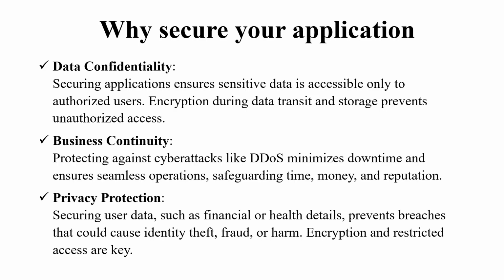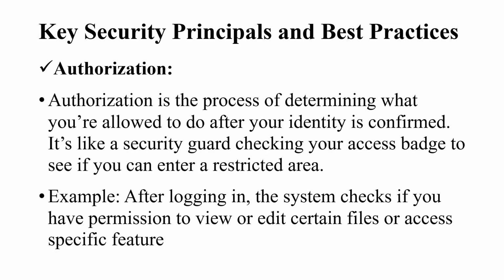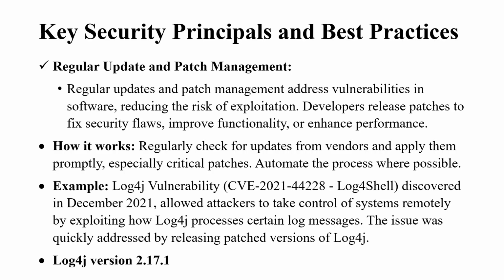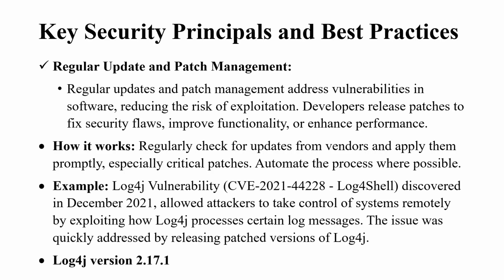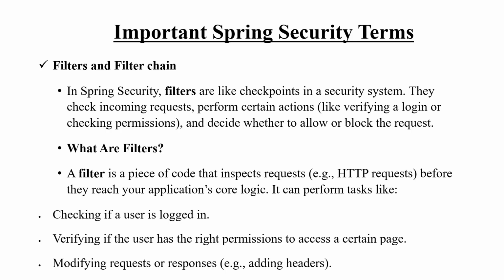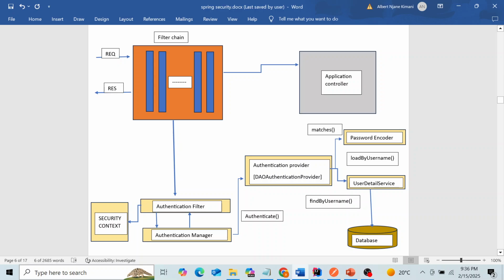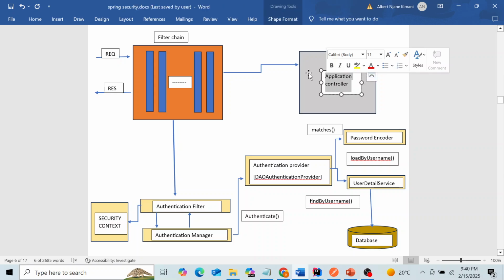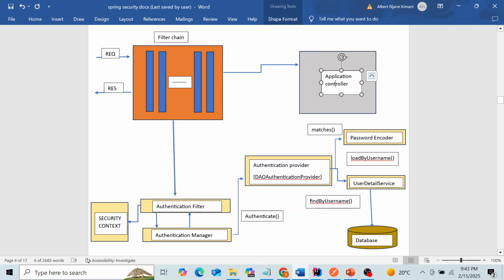Mastering Spring Security: Authentication, Authorization, JWT, OAuth2, and MFA Explained Part 1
Spring Security is the backbone of securing Java applications! In this in-depth tutorial, we’ll cover everything you need to secure your Spring Boot app like a pro. Whether you're a beginner or an experienced developer, this video breaks down complex security concepts into clear, easy-to-understand sections.

🔑 Topics Covered:
✅ Authentication & Authorization – How users log in and access resources
✅ JWT (JSON Web Token) – Securing APIs with token-based authentication
✅ OAuth2 & OpenID Connect – Enabling third-party logins with Google, Facebook, etc.
✅ MFA (Multi-Factor Authentication) – Adding extra security layers with OTPs
✅ Password Hashing & Best Practices – Protecting user credentials securely
✅ CSRF, CORS & Role-Based Access Control – Preventing common security vulnerabilities

📌 Code Walkthrough Included 🎯 – Watch step-by-step implementation with real-world examples.

💡 Perfect for: Java Developers, Security Enthusiasts, and anyone looking to secure their Spring Boot applications effectively!